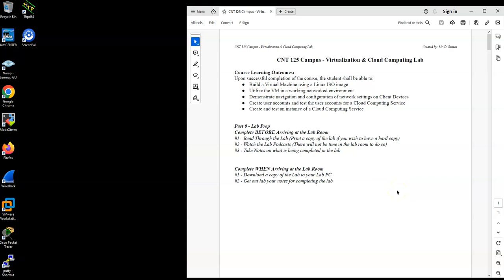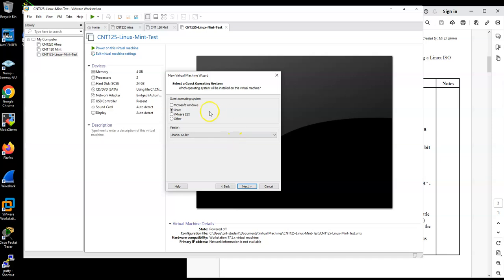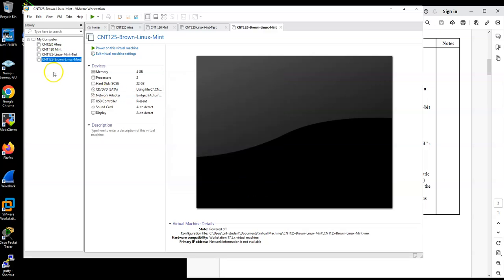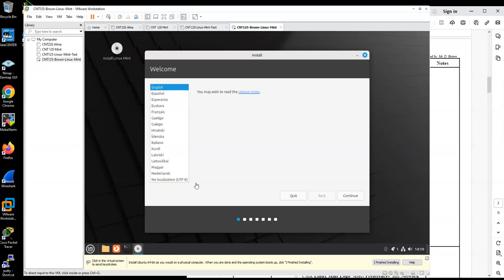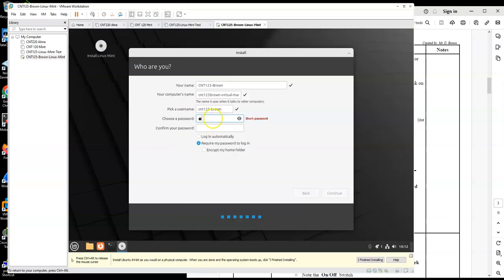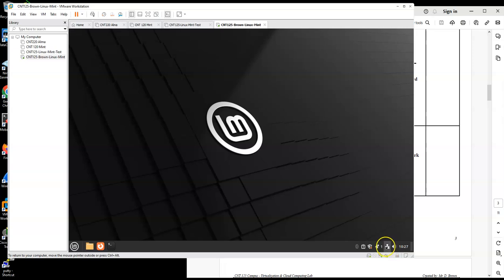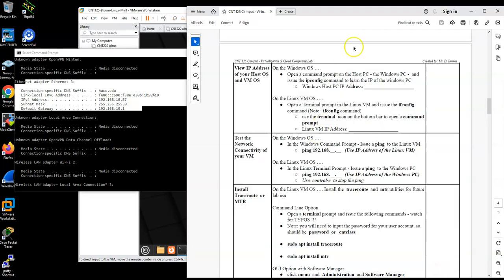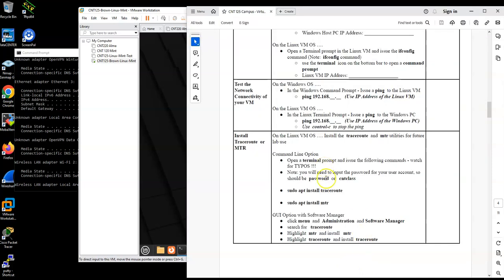CNT125 Campus VM Cloud Lab 1 VM Install Fa24